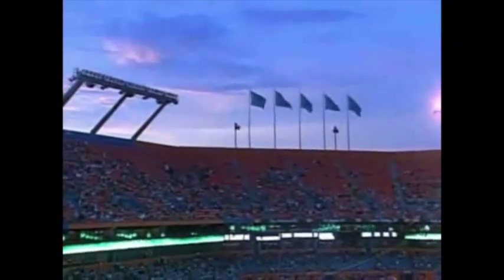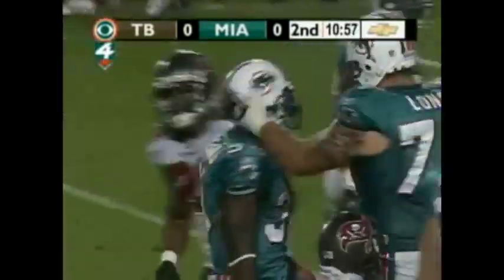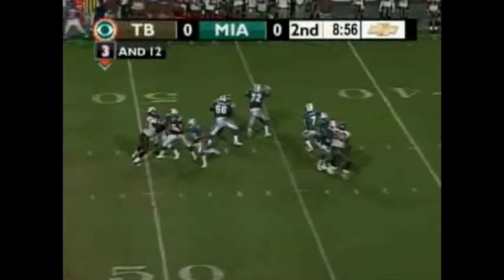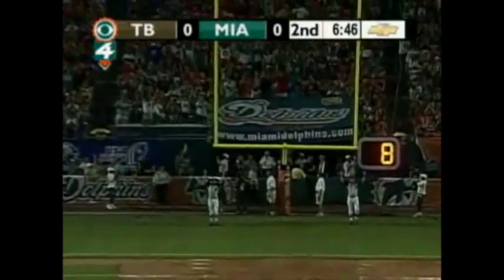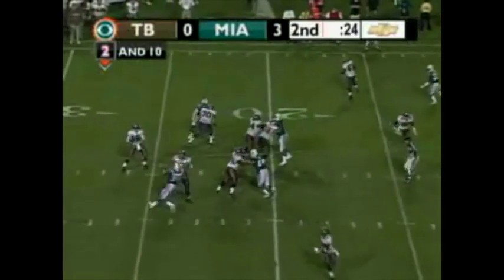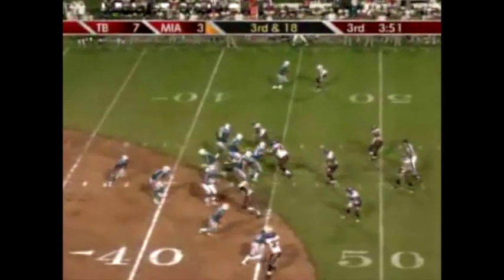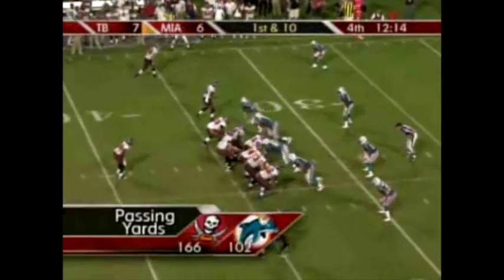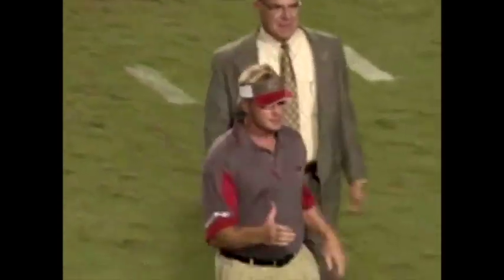Buccaneers vs Dolphins 2008 Preseason Week 1